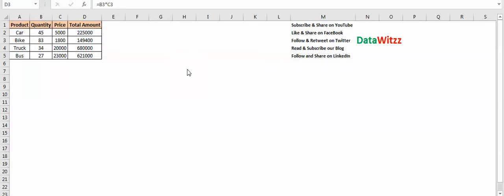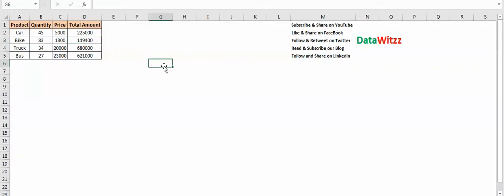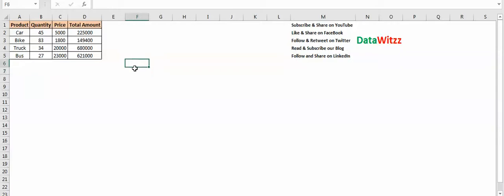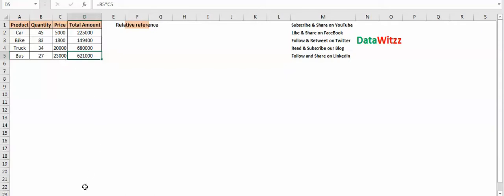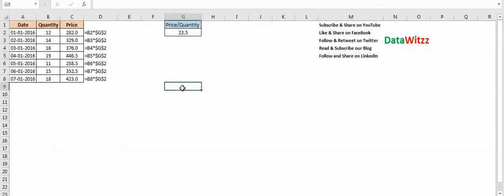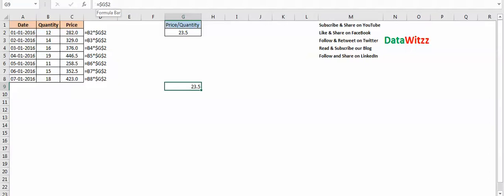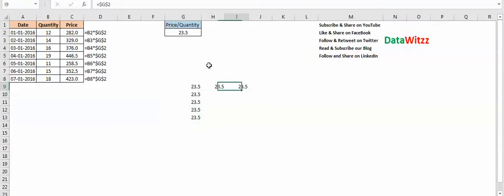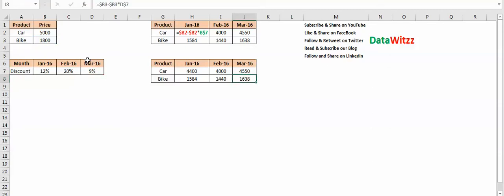Excel Cell Reference: Absolute, Relative or Mixed? Full Tutorial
This video explains How to use cell reference in excel 2021. Excel Cell Reference: Absolute, Relative or Mixed?. It explains has described relative cell reference and absolute cell reference along with mixed cell reference with examples.